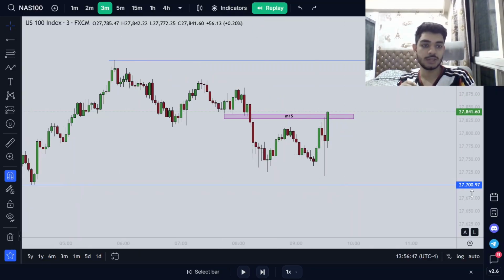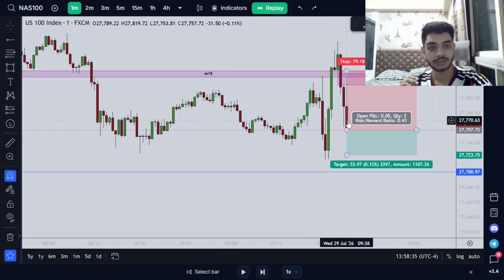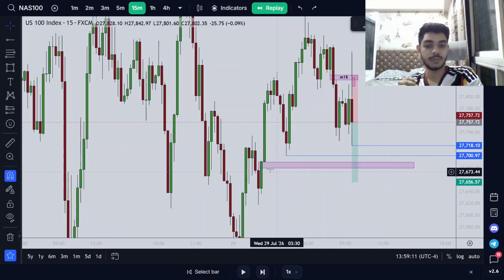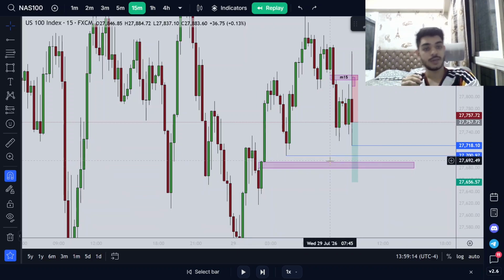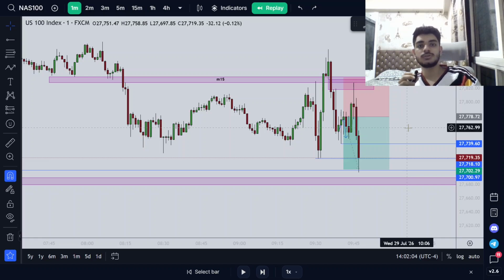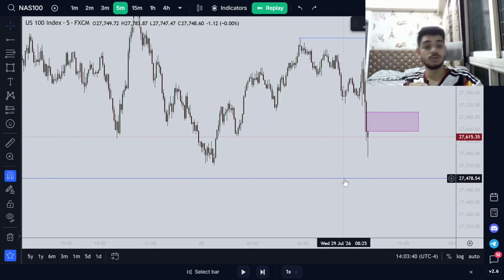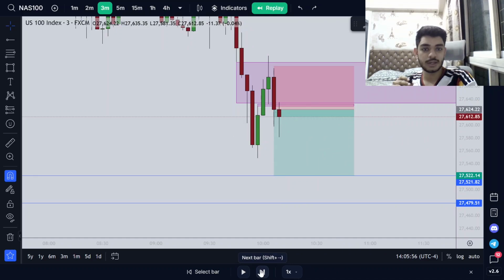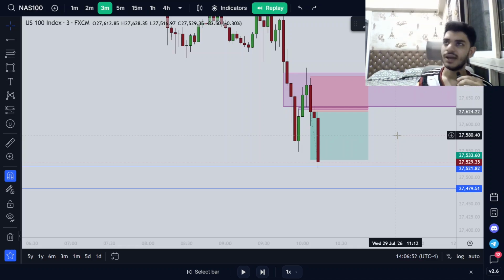2 Wins, 1 Loss | The Journey Continues (Episode 6)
In Episode 6 of Unprofitable to Profitable, I review the three trades I took on 29th July, two profitable trades and one small loss.

This isn't about showing perfect results or pretending every trade is a winner. The goal of this series is to document the process of becoming a consistently profitable trader by following my trading plan, managing risk, and reviewing every decision honestly.

In this video, I break down:

* The setups I traded
* Why I entered each position
* What went right

Every trade is another opportunity to improve, whether it's a win or a loss.